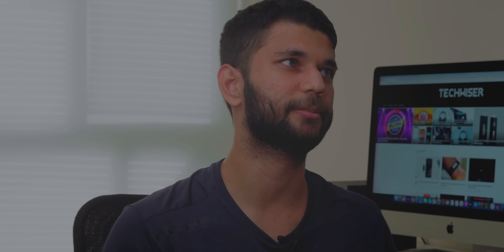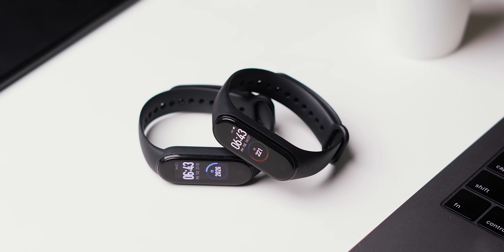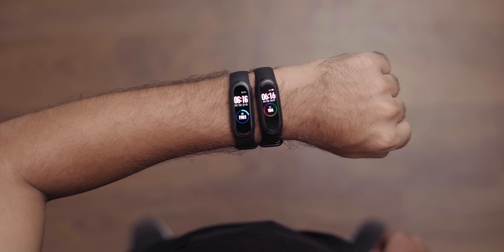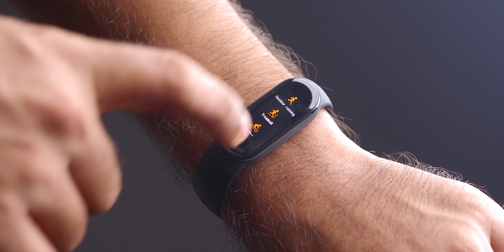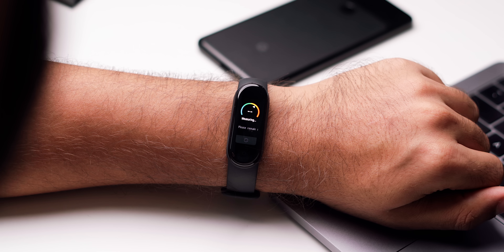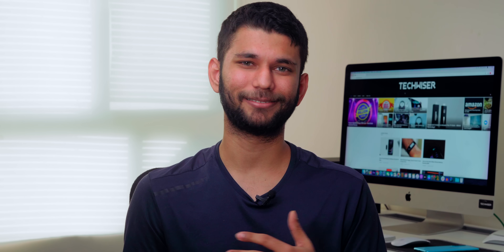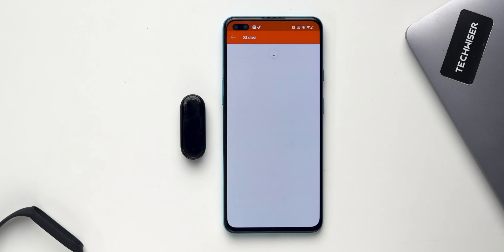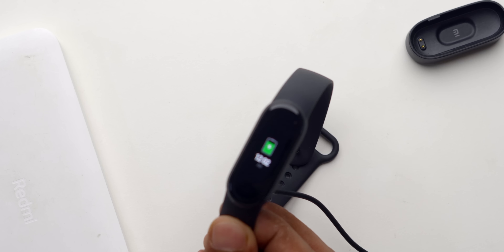Mi Band 5 Review - Great, But Skip it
Mi Smart Band 5
Mi Smart Band 4

Mi Band 5 has finally launched in India at 2500 INR with a slightly bigger 1.1-inch colorful AMOLED display, PAI fitness tracking points, women health tracking features. But should you buy Mi Band 5 or should you buy the Mi Band 4?